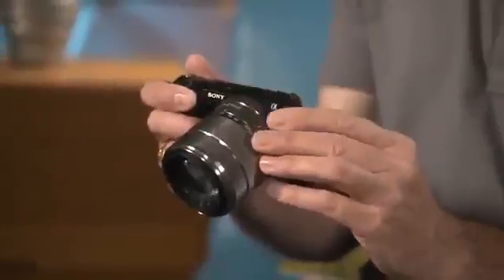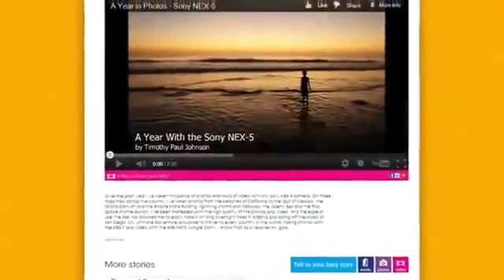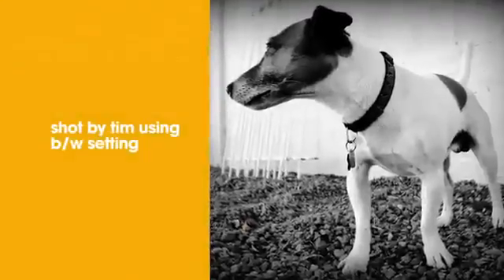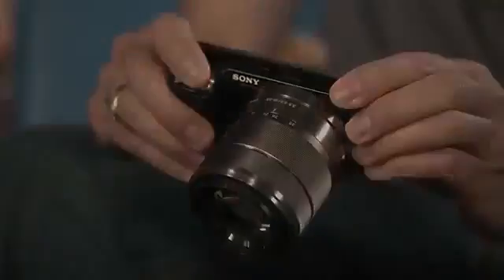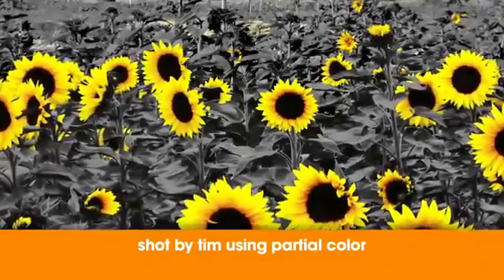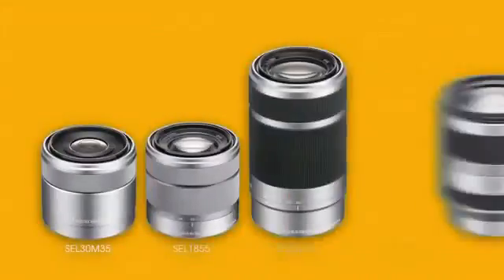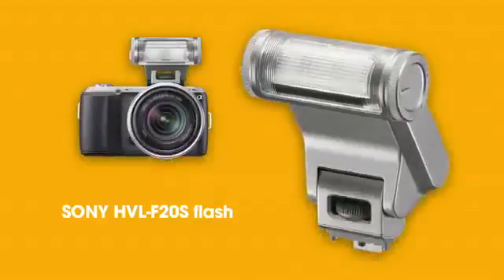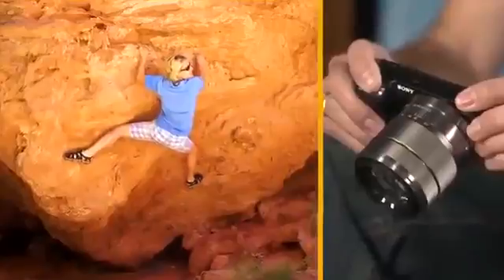NEX Camera Review Owner Compares NEX 5N To His Dog